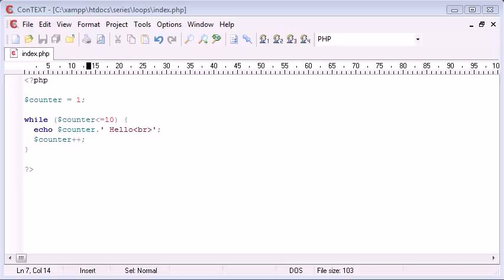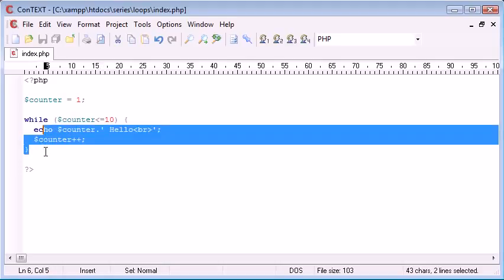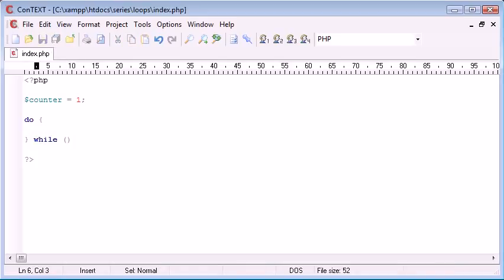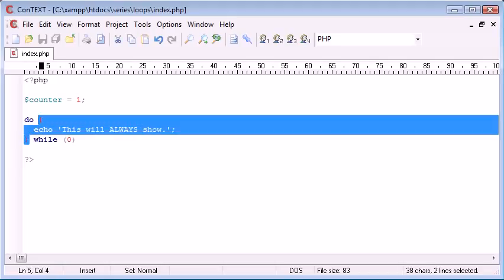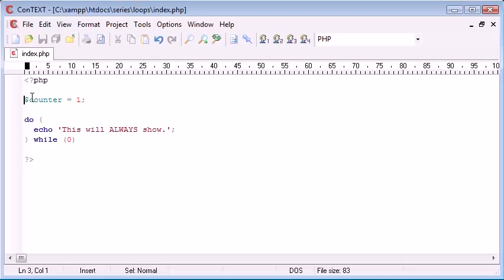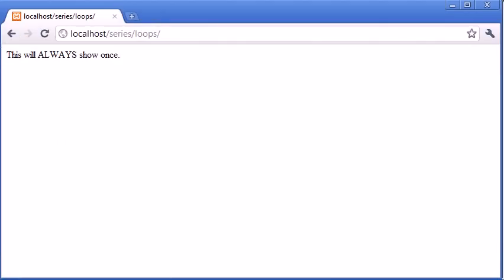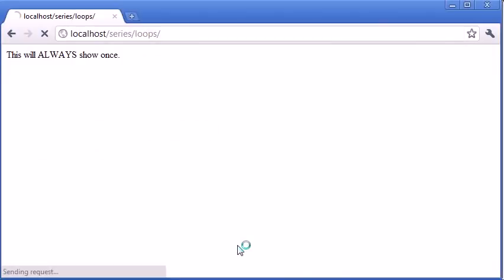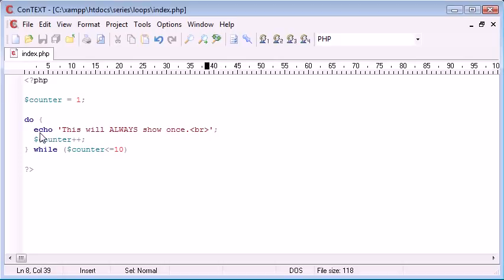Beginner PHP Tutorial 26 do while Loop